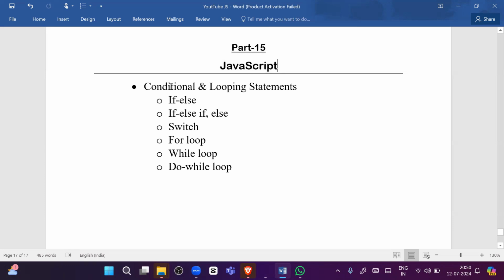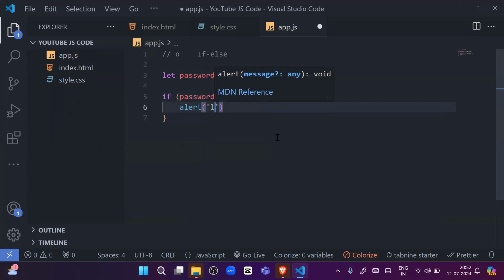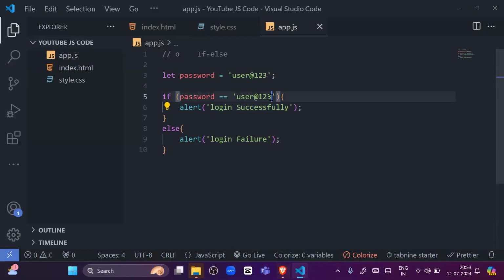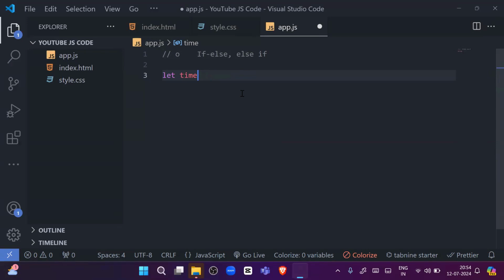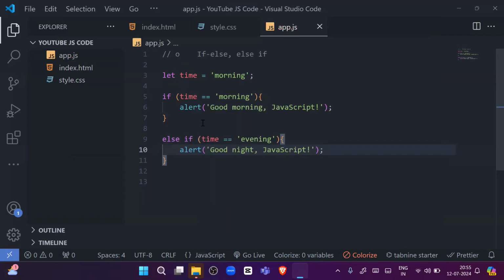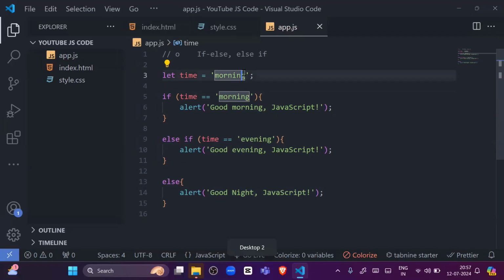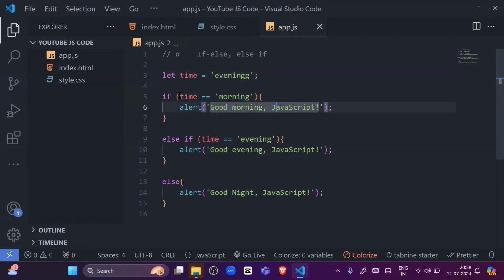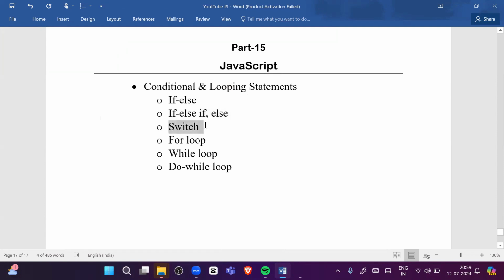📚 JavaScript || Pt-15:{If-else} Conditional & Looping Statement in JS📚✨